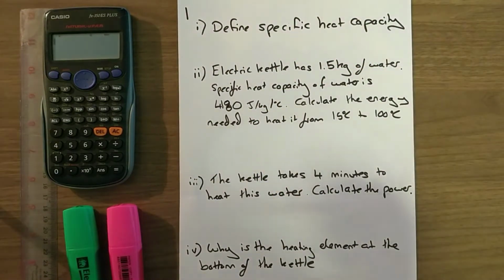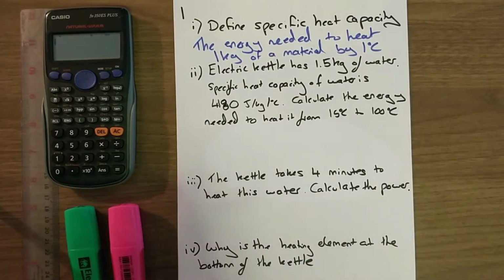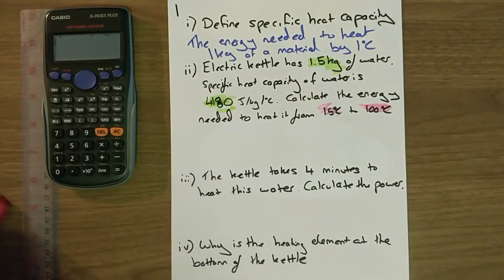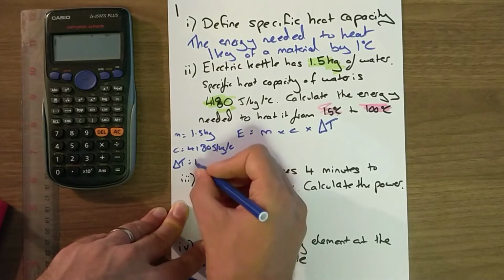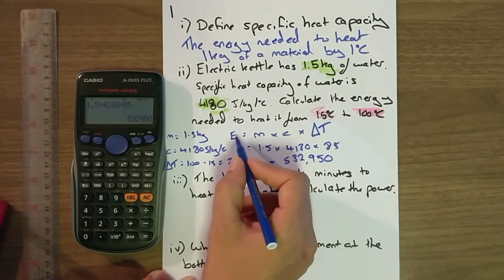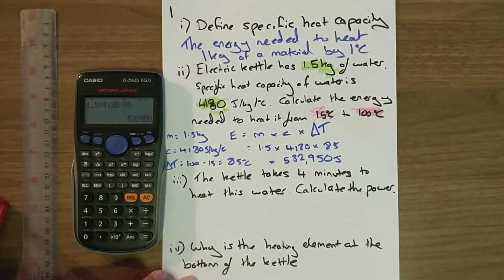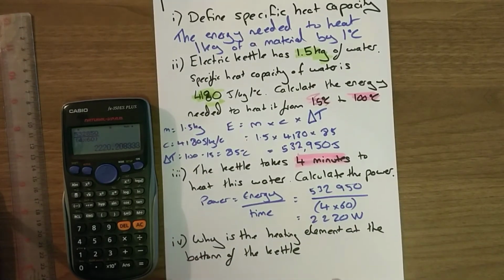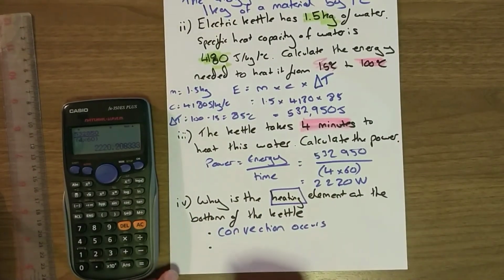Specific Heat Capacity worked example question 1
Worked solution and explanation for solving question one from the Specific Heat Capacity worksheet. If you don't have the worksheet you can simply pause the video on the question, give it a go and then watch the solutions